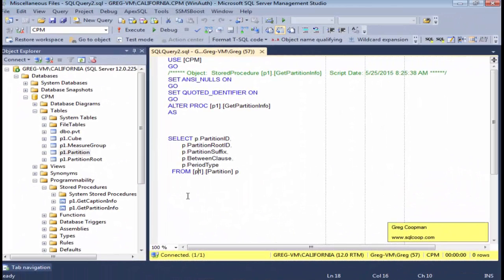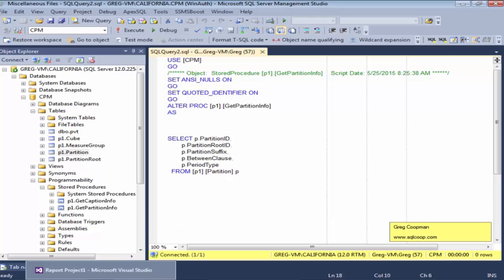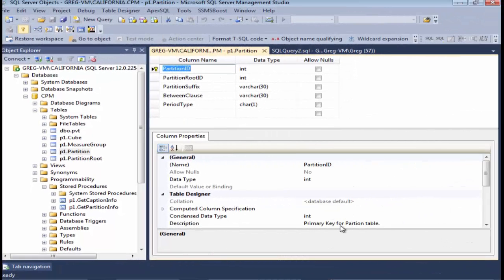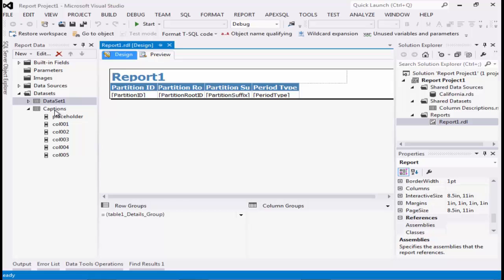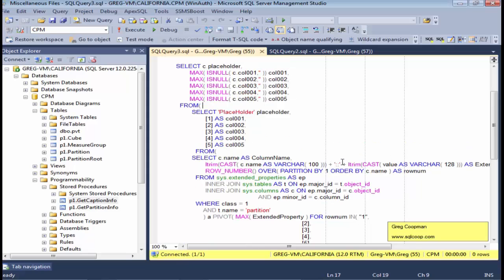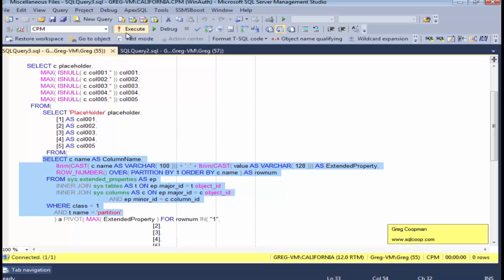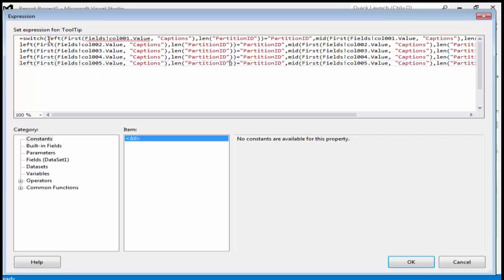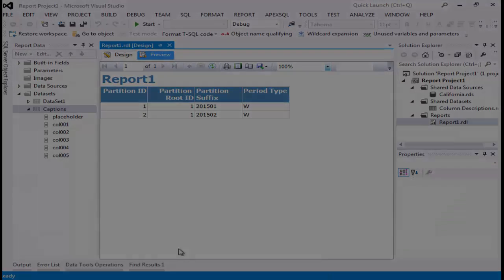Trailer for SSRS Hover Over and Ms Description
This is a shortened video of the longer video, "ms_description for SSRS Column Captions" to help build meta data in your tables and columns that can be used in SSRS for caption hover overs.